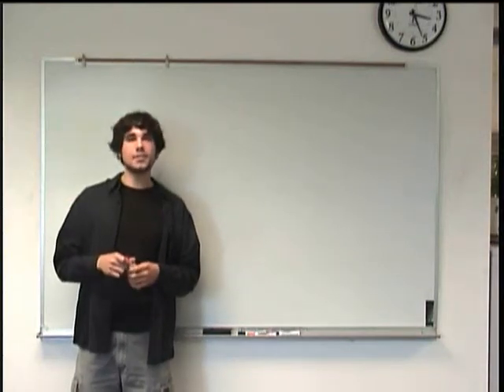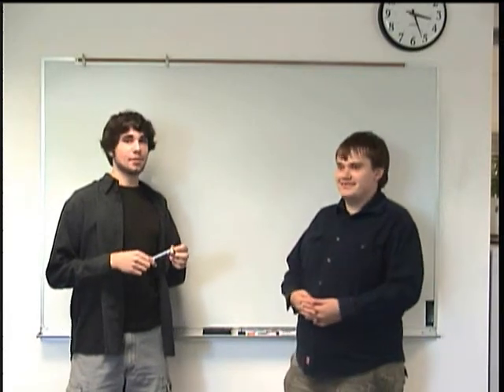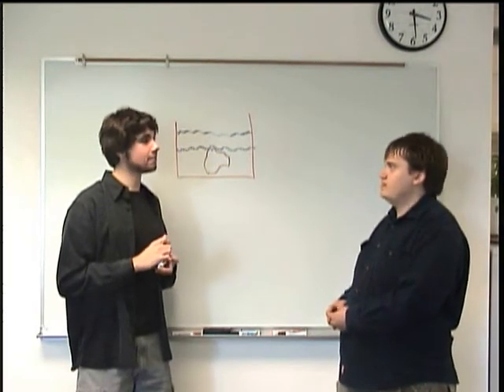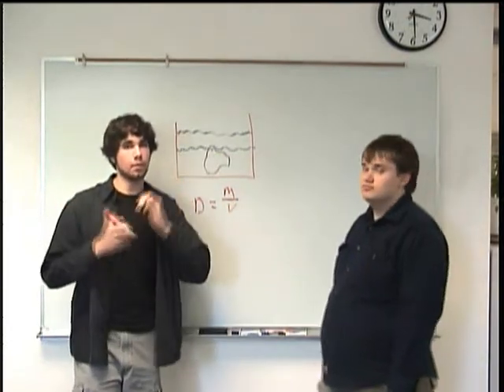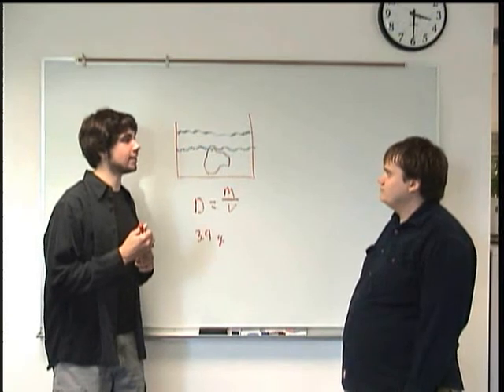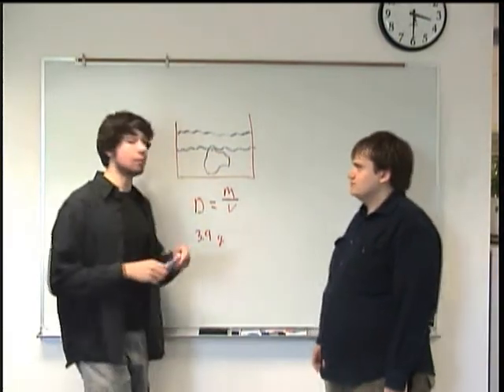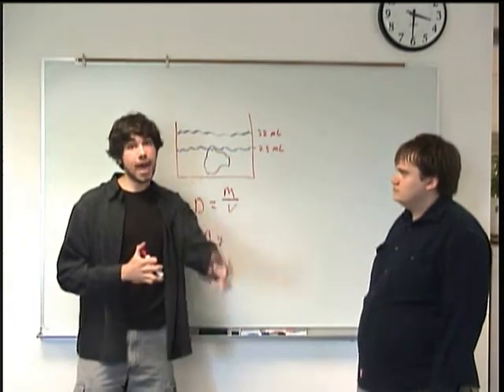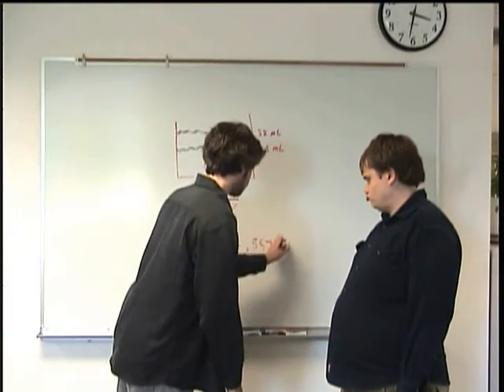Density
Clark College Tutoring and Writing Center tutors Kevin Martin and Joey Smokey explain the concept of density, with a little help from Bill Nye the Science Guy.